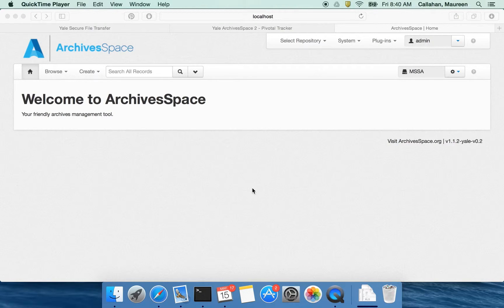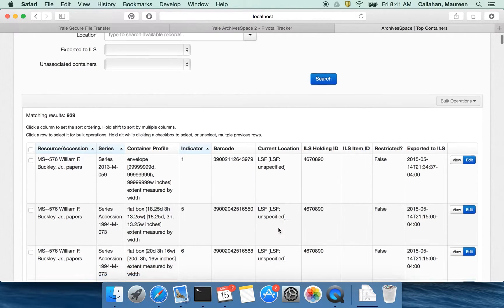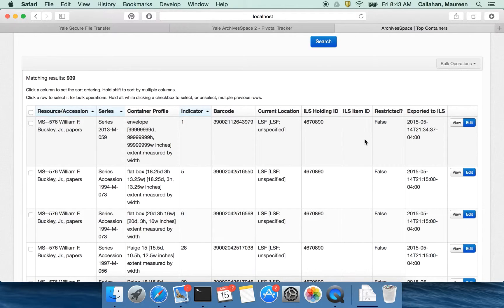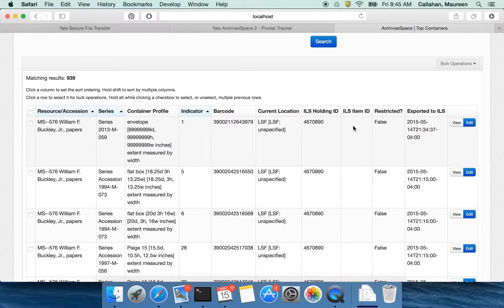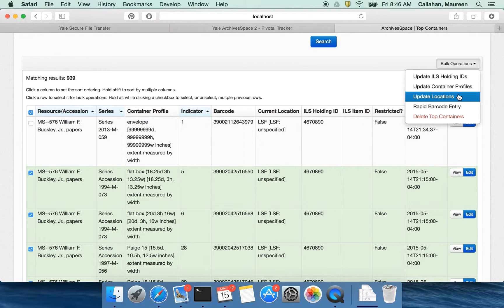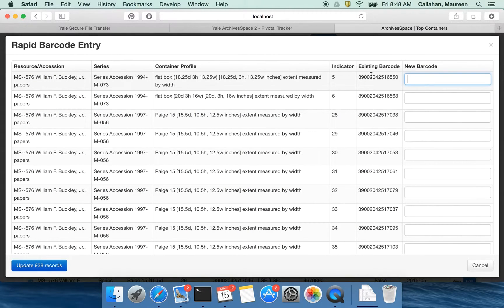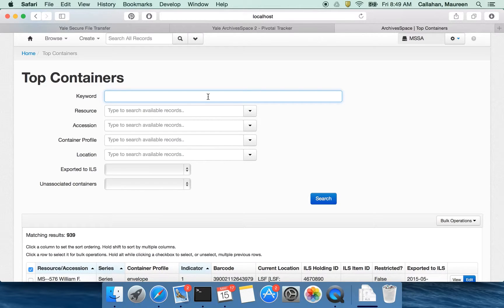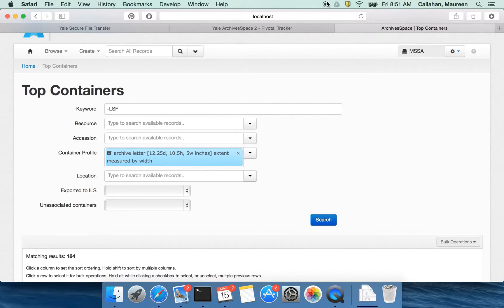ArchivesSpace Container Management -- Selecting and Bulk Update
This video gives an introduction to selecting containers and making containers to them in bulk in ArchivesSpace, using the container management plug-in.